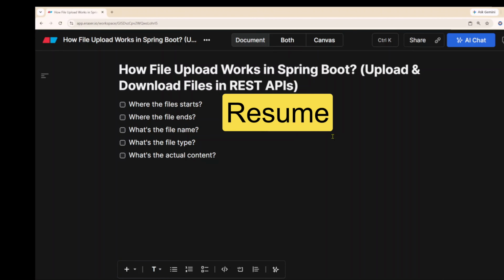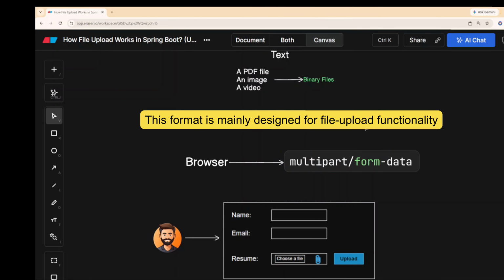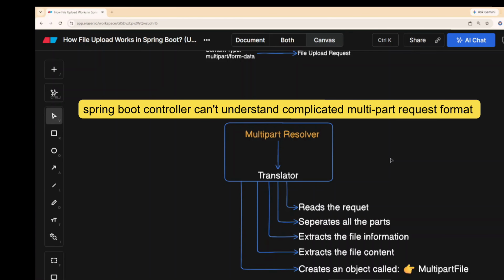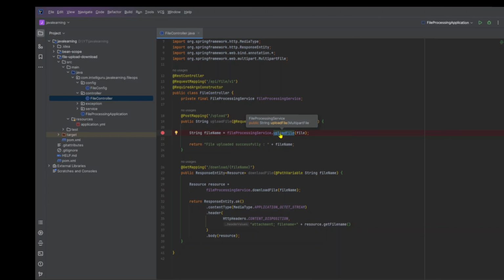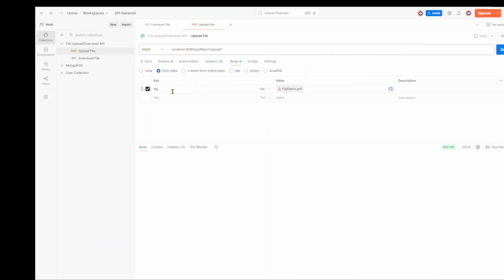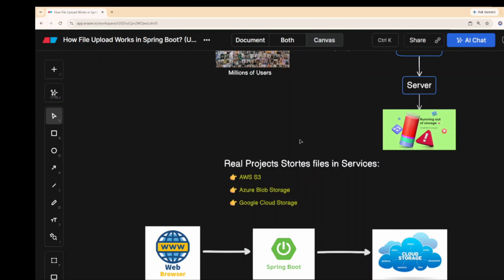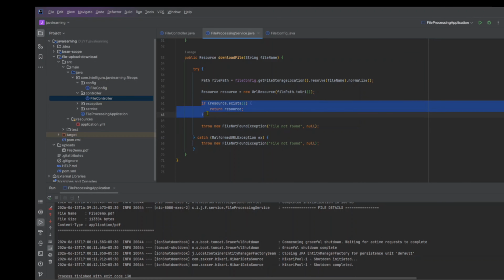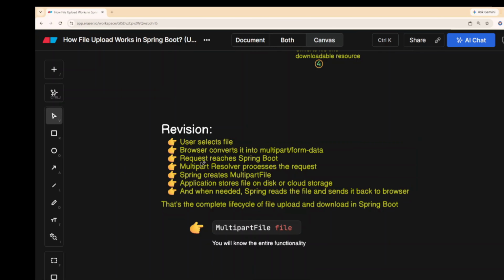What Really Happens After Clicking Upload? 🤯 | Spring Boot File Upload Internals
🚨 Spring Boot Interview Series

Have you ever wondered what actually happens after a user clicks the Upload button?

Most developers know how to write:

@PostMapping("/upload")
public String upload(@RequestParam MultipartFile file)

But very few understand what happens internally.

In this video, we will understand the complete journey of a file:

✅ What is multipart/form-data?
✅ How browser sends files to Spring Boot?
✅ What is MultipartFile?
✅ How Multipart Resolver works internally?
✅ How Spring Boot identifies file upload requests?
✅ How file upload works step-by-step?
✅ How file download works internally?

By the end of this video, you'll not only know how to implement file upload and download APIs, but also understand the internal working behind them.

Perfect For:

🚀 Java Developers
🚀 Backend Developers
🚀 Microservices Developers
🚀 Interview Preparation

Follow @IntelliiGuru for daily Spring Boot concepts explained simply 🚀